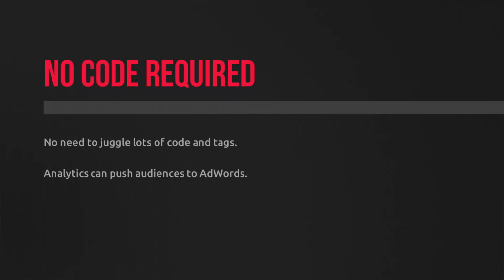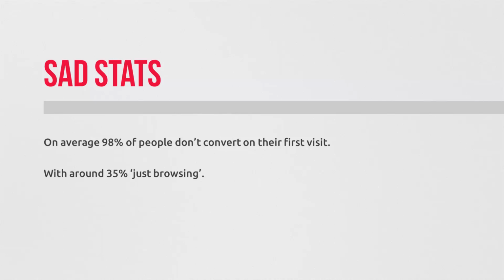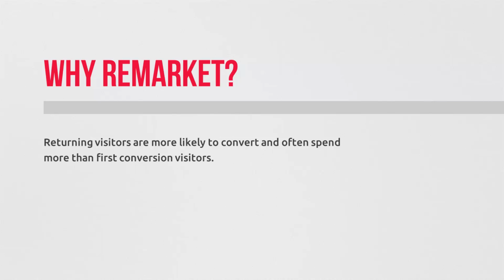11.1 - Let's Talk Remarketing Tactics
Chapter 11.1: Remarketing Tactics

On average 98% of people leave your website without converting and around 35% are 'just browsing'.

But that stills leaves unlocked potential in around 60% of your visitors - this is where remarketing and retargeting come in to play.

Don't be generic and just target everyone.

Did you know without any extra code, you can create custom audiences for retargeting website visitors from inside Analytics? Smart people do it this way.

No tagging, scripts or code required.

And you don't just have to discount to get customers...